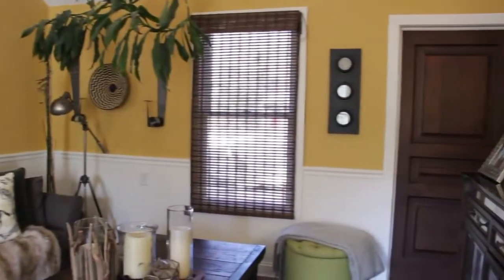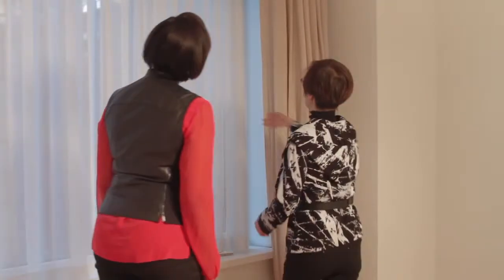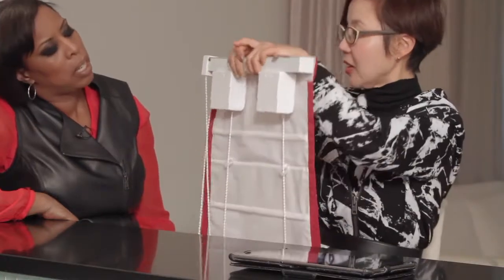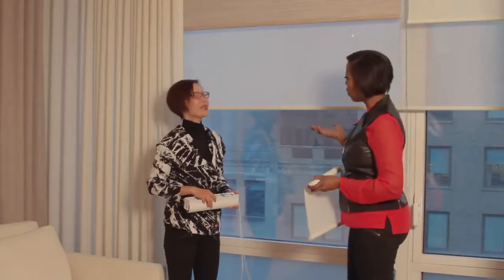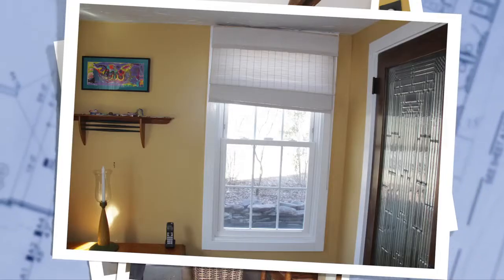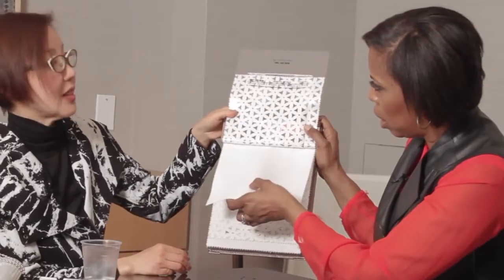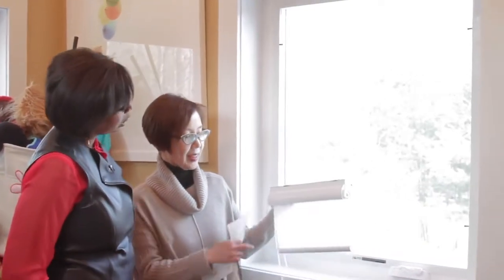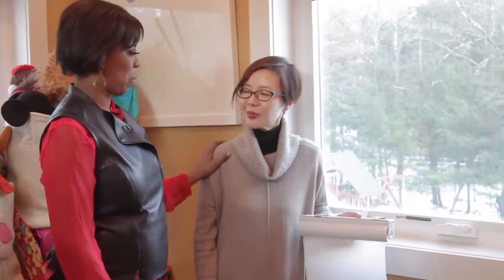Curtain Call - Redesigning With Window Treatments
Cathy takes on one of her favorite redesign projects working with window treatments. Cathy partners with Yumi Kim of Manhattan based Curtain Call to learn about the latest in window treatment innovation. Yumi Kim, the CEO of Curtain Call, Inc, will show innovative and unique window treatments.